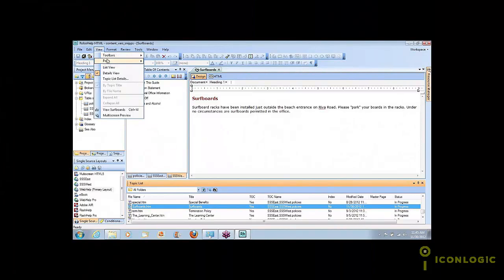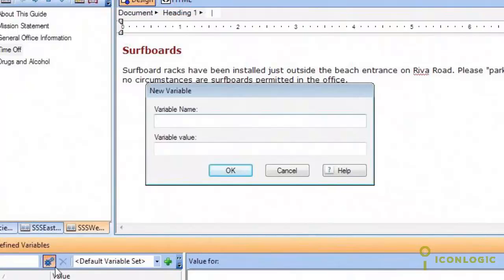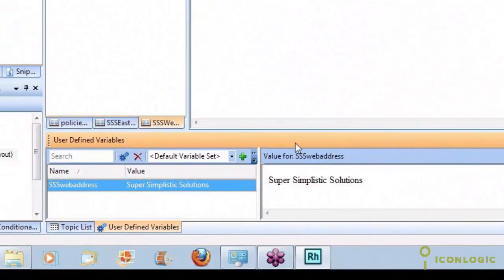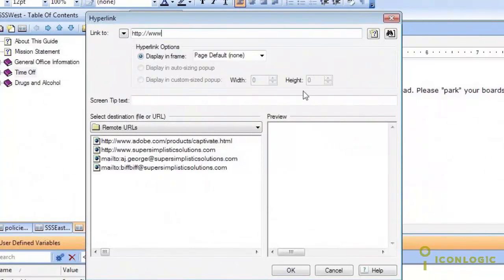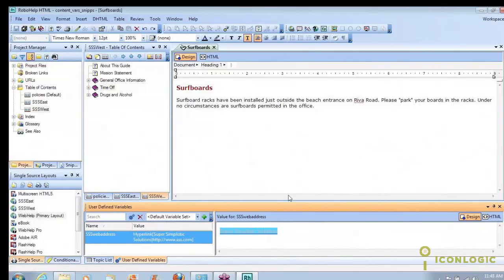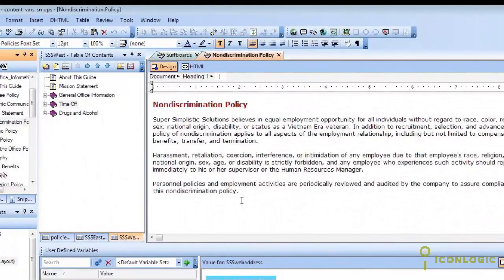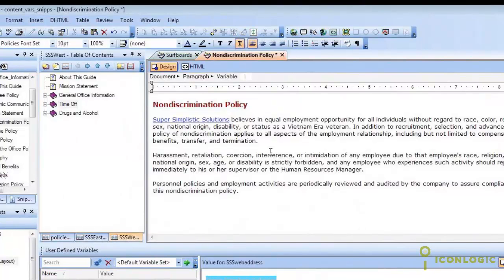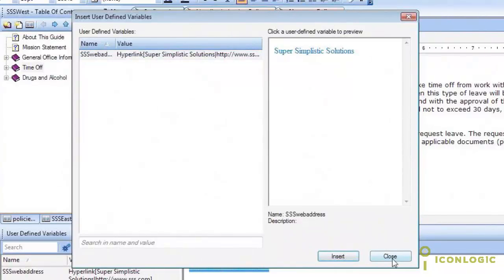Adobe RoboHelp: The Essentials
This 4 1-2-minute video will give you an idea of the online experience you'll encouter when you attend one of our live, online classes. Shown in this demo: Adobe RoboHelp, which is a full two-day course (14 hours of classroom instruction).